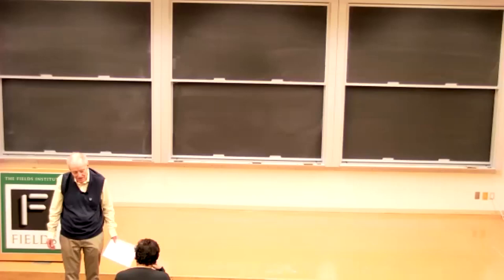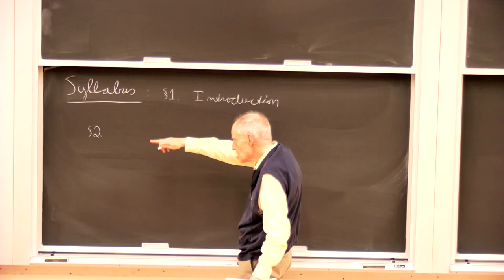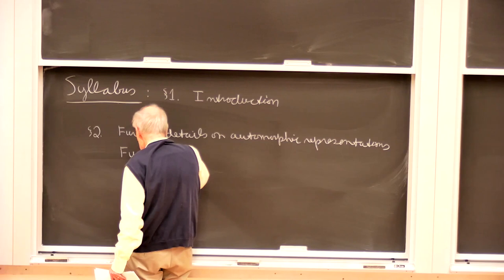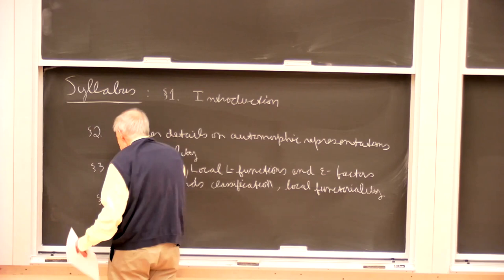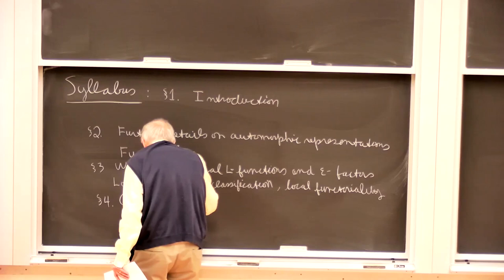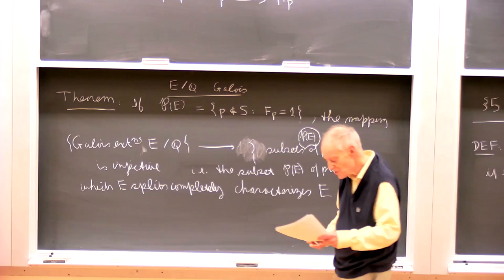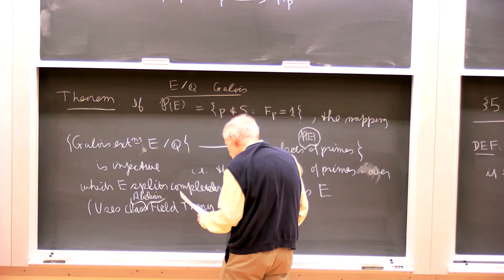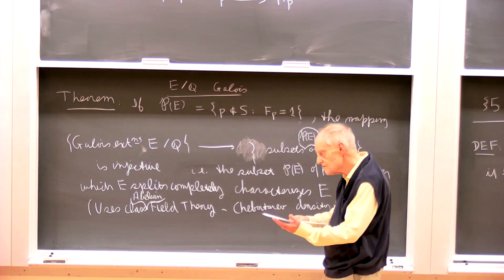Lecture 05 | Automorphic Forms and Representation Theory: an introduction to the Langlands Program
Instructor: James Arthur, University of Toronto